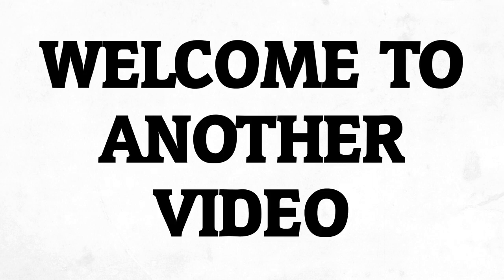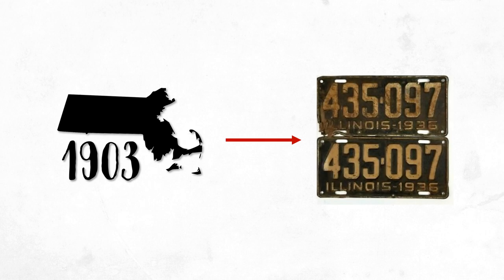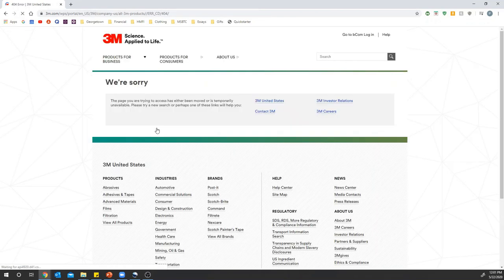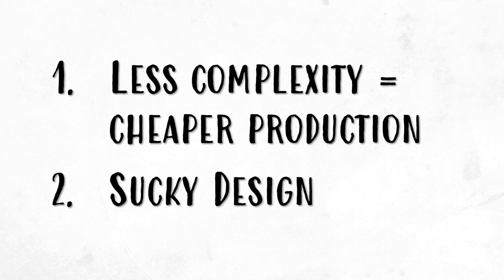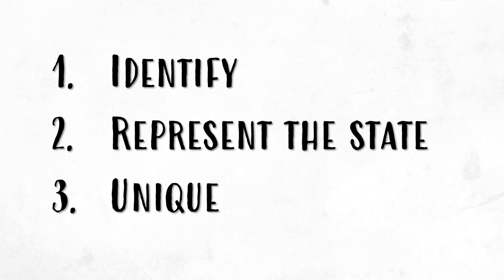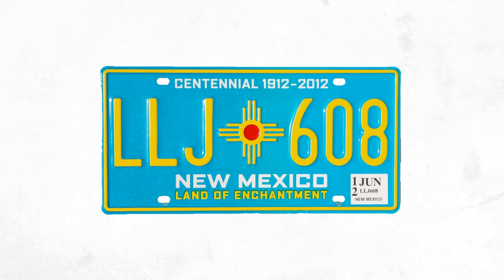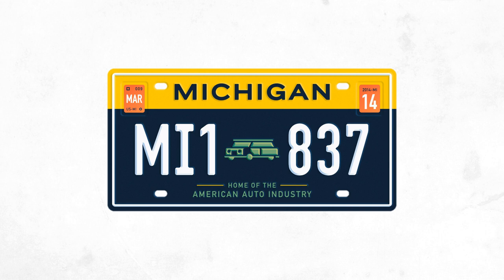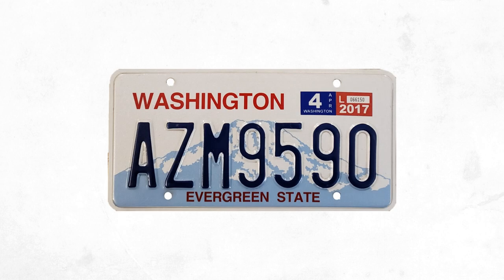Why US License Plates Look Ugly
♥ MUSIC
• Andrew Applepie - The Ocean

♥ PETER (Script, Visuals, Voice)
• AKA Tritox. Look above for links ^_^